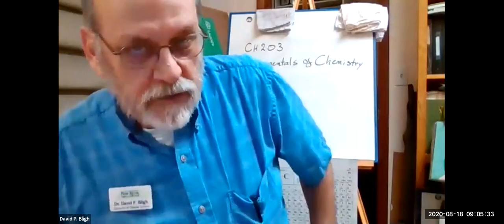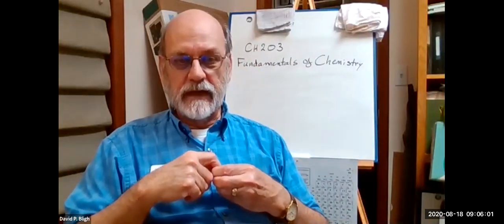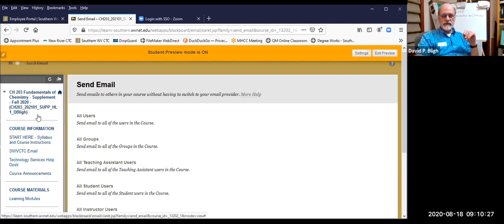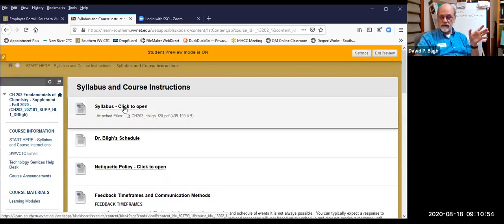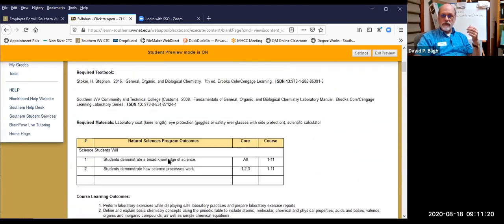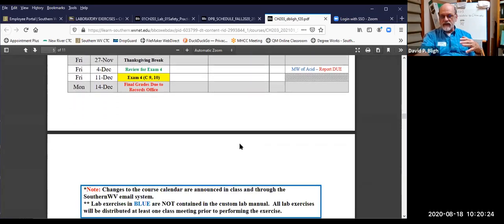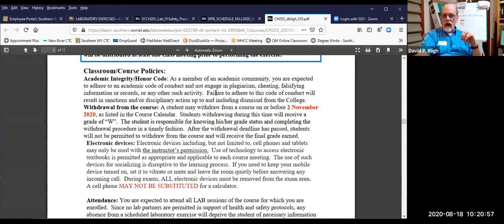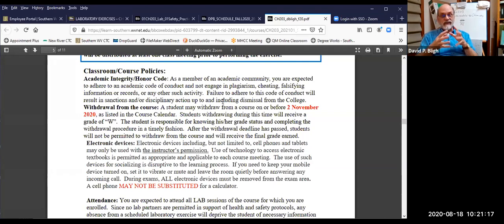CH203 Blackboard Course Tour Fall 2020